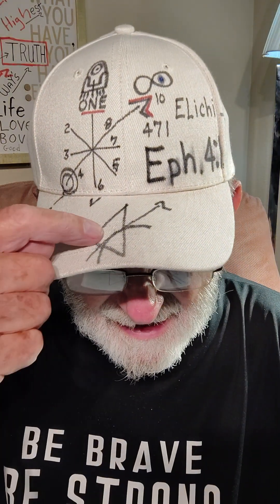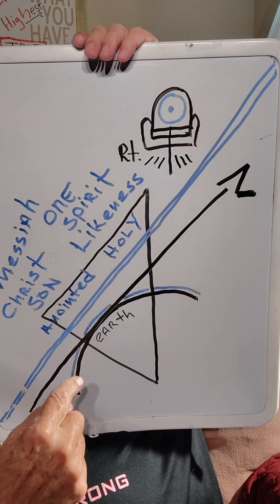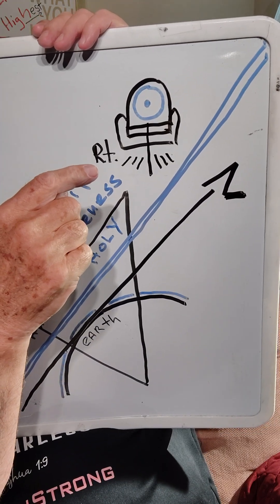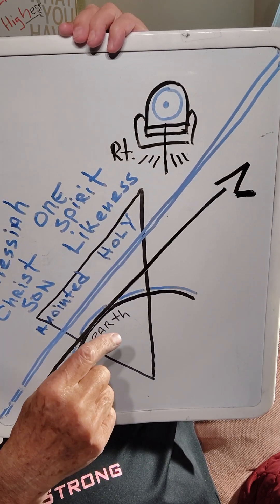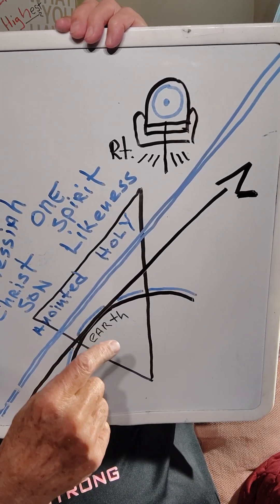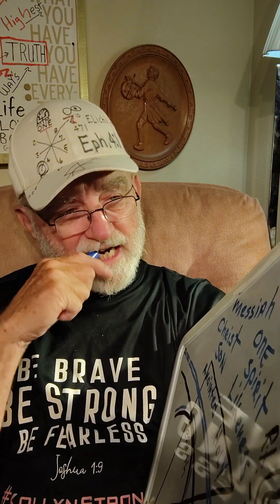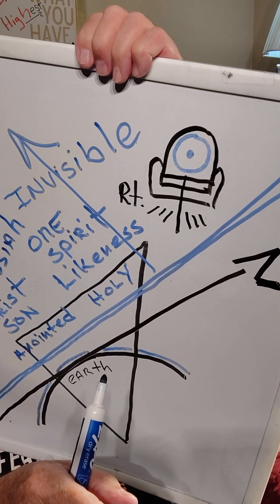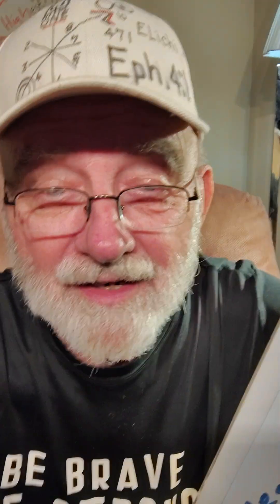likeness first. invisible first. Spirit first,before one person image